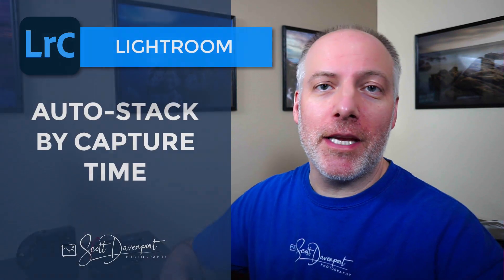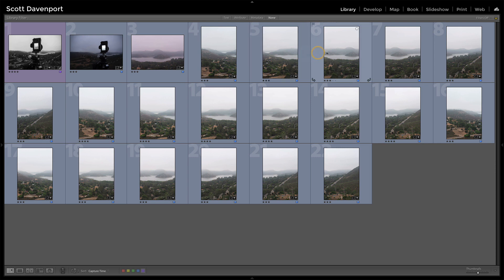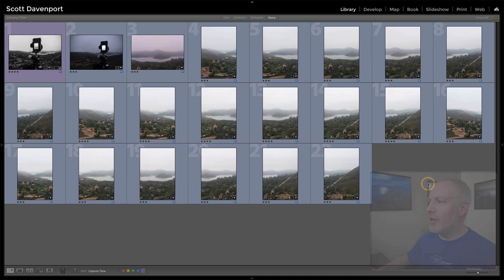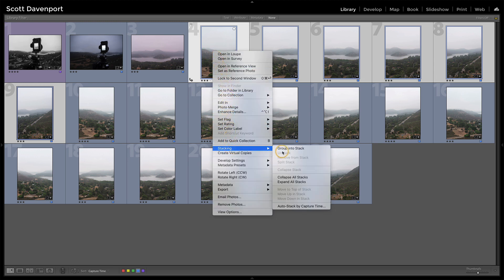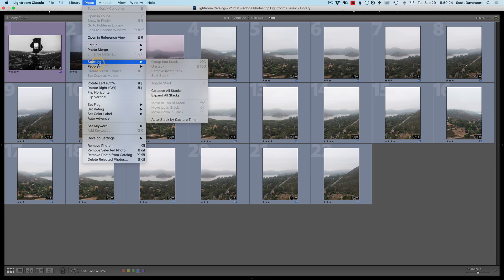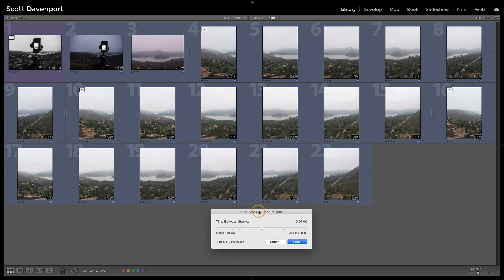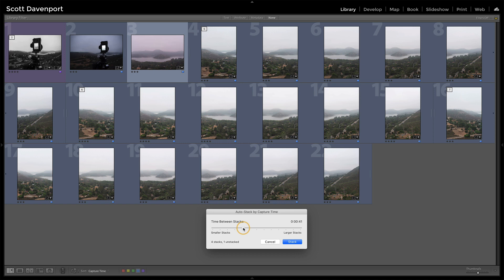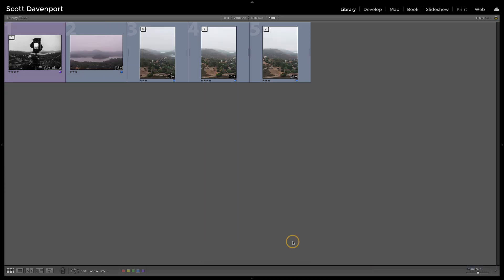Auto Stack By Capture Time In Lightroom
If you stack your images, the Auto-Stack feature is a real time saver. I prefer to use this feature on smaller batches of photos, where it’s more likely you’ll get an accurate stacking without the need for any cleanup. In this video, I’ll show you how auto-stacking works.